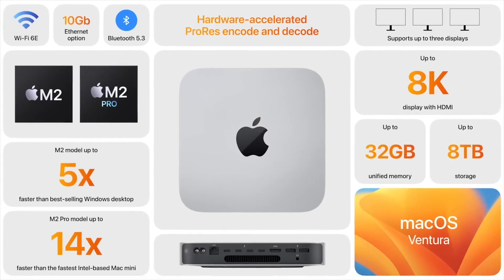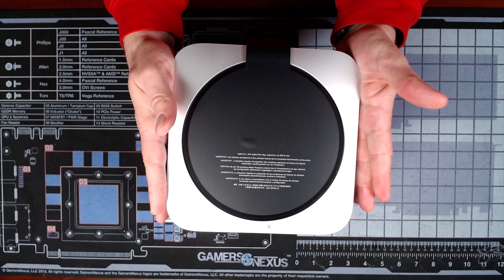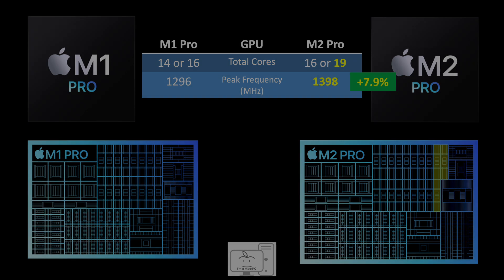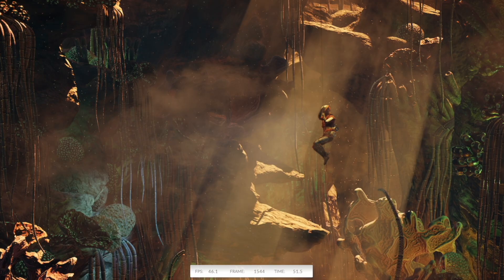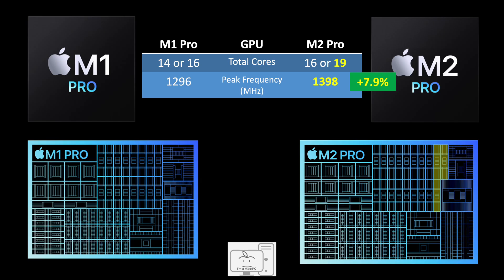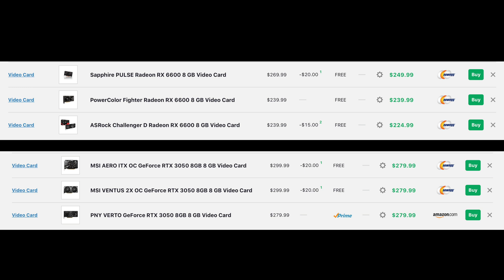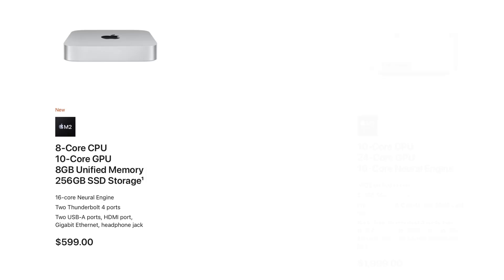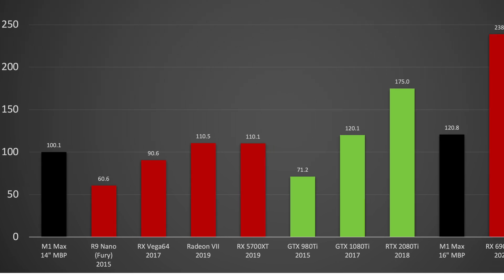M2 Pro GPU vs AMD, NVIDIA & Intel. How do the M2 and M2 Pro compare? +M2 vs M2 Pro Mac Mini Pricing.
The M2 Pro has an upgraded GPU but how does it compare to GPUs from AMD, NVIDIA and Intel? Does the upgraded desktop Mac provide better gaming than a PC with an AMD, NVIDIA or even an Intel ARC GPU? How does it compare to the base M2 GPU?

The comparison of M2 Pro Mac Mini pricing to base M2 Mac Mini establishes the "Pro" pricing structure used by Apple.

Does the M2 have a lower Performance per Watt than M1? Why does it not feel like an upgrade over M1?

Apple M1 to M1 Max GPU Comparison - How do they Compare to GPUs from AMD and nVidia? 14" MBP Part 5

Mac Studio vs Big Mac - How does the entry level Mac Studio compare to this PC?